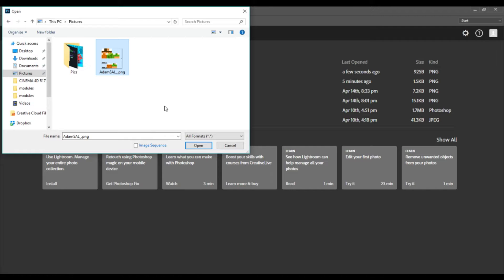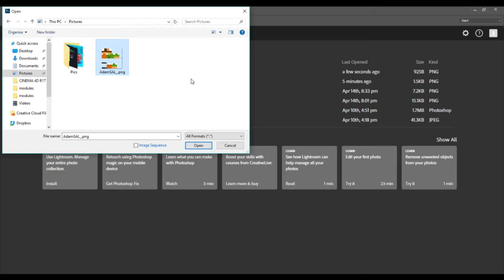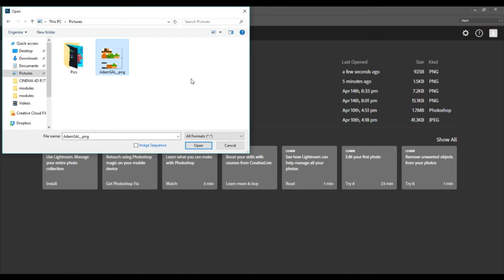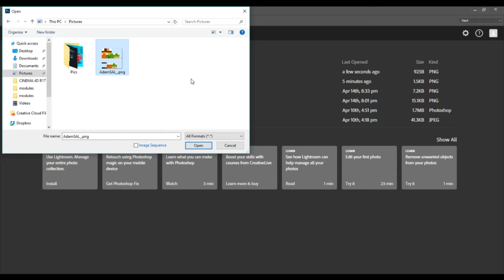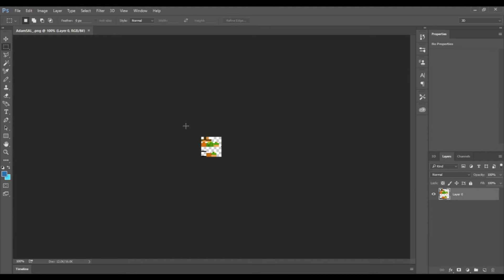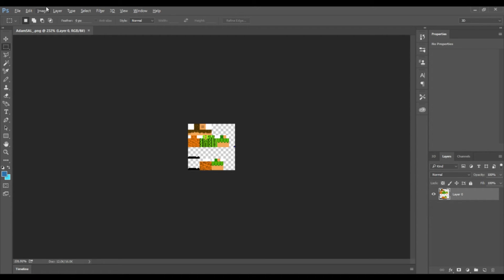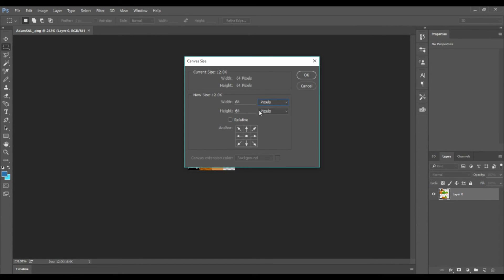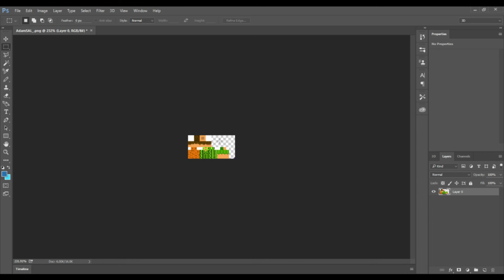Minecraft - How To Convert A 1.8 Skin To A 1.7.10 Skin!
Show More \/ \/ \/ \/ \/ \/

Hey guys hope you enjoyed this video on how to convert a 1.8 skin into and 1.7.10 skin type/layout.

I made this when I was making a render on blender I stumbled across my skin being jumbled up on a model but you need to have a 1.7.10 skin or below so here is the fix!